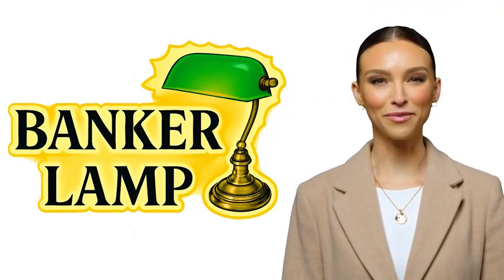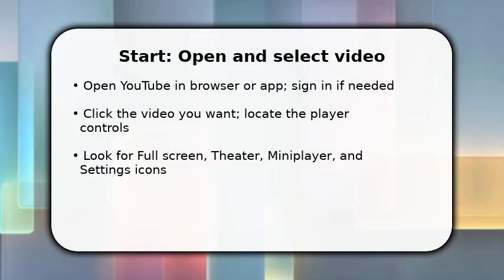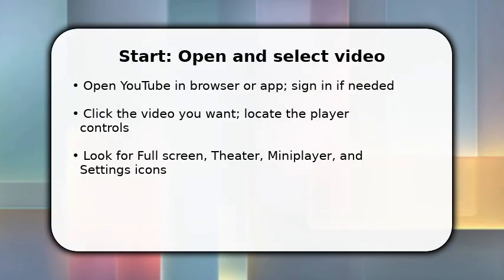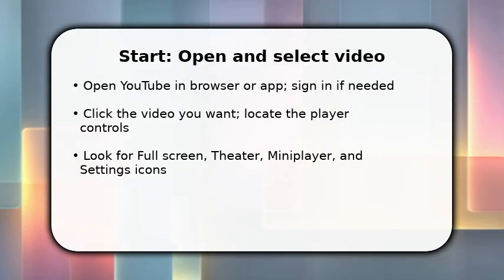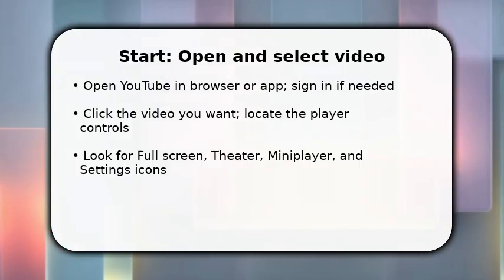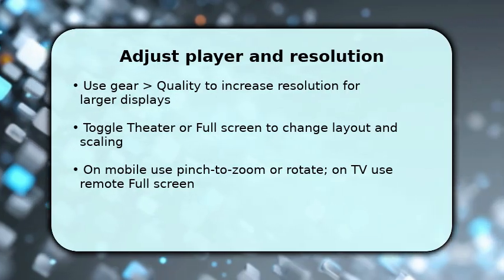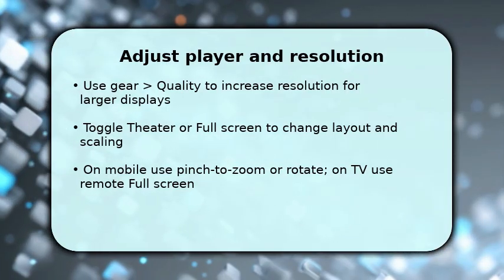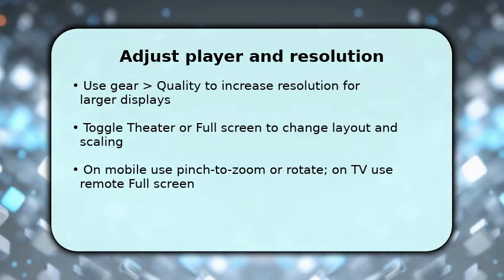How to Change Youtube Display Size (full Guide)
Discover the ultimate guide to adjusting YouTube display size for an optimal viewing experience. Learn step-bythy methods, including keyboard shortcuts and settings within your account preferences.